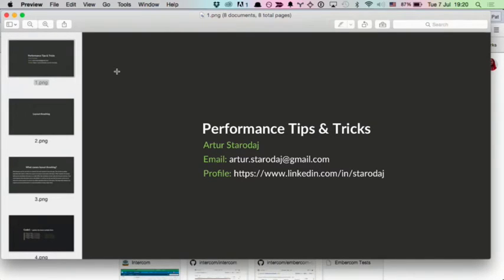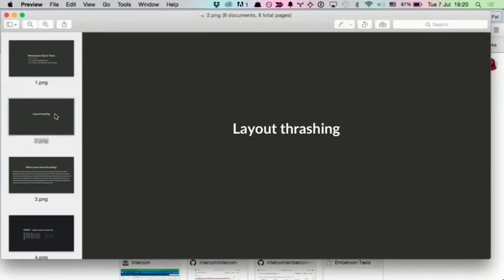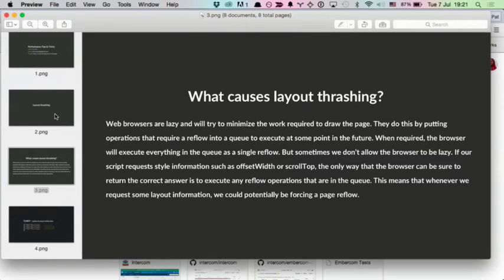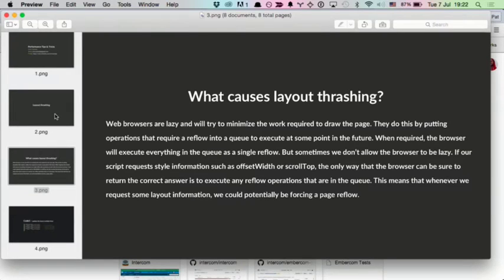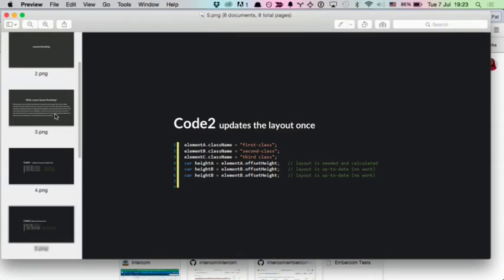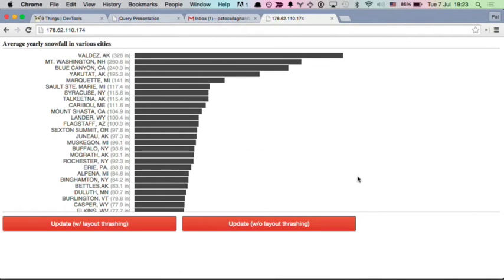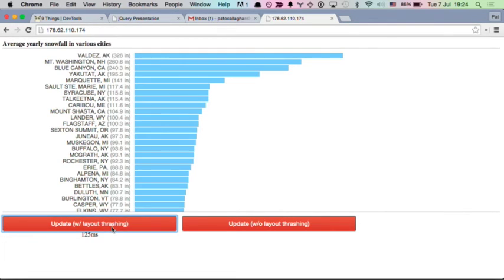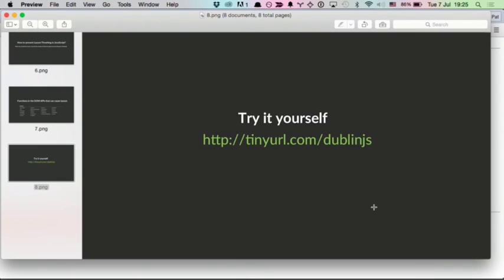Performance Tips & Tricks - Artur Starodaj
Performance Tips & Tricks - Artur Starodaj, Roomex.com

Artur explains problems around UI performance and then provides some tip and tricks to overcome them

Recorded 7th July 2015 at Intercom, Dublin, Ireland